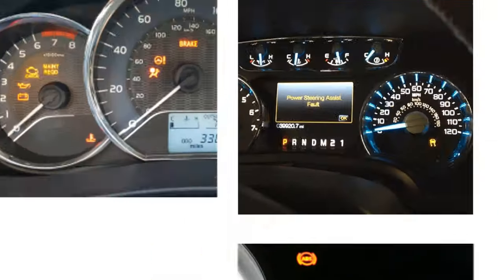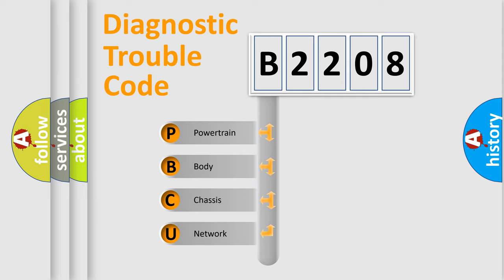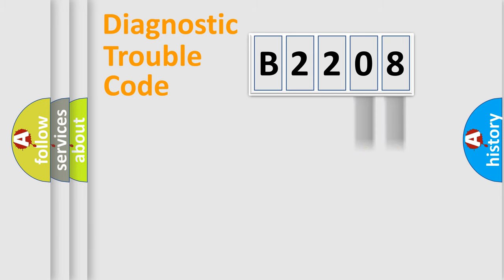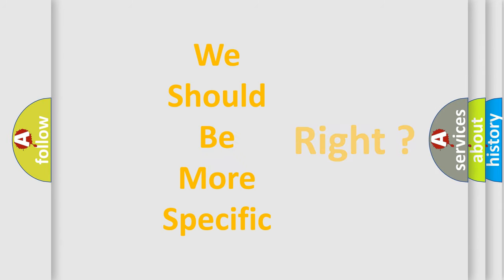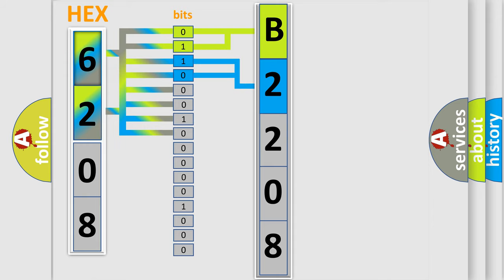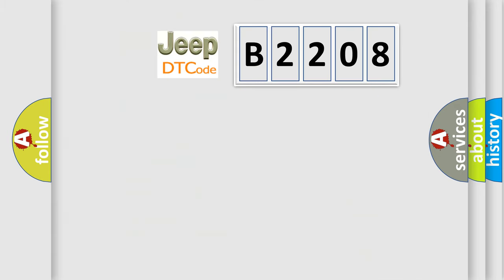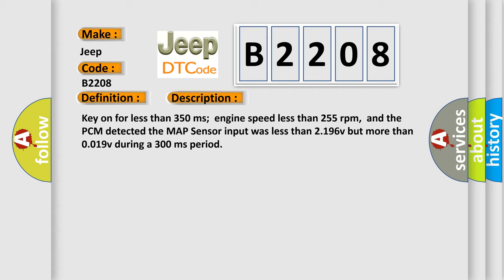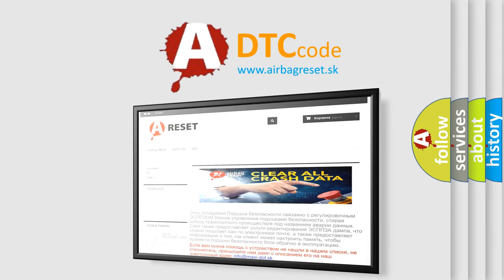DTC Jeep B2208 Short Explanation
Contents:
0:21 Basic DTC analysis according to OBD2 protocol standard.
1:48 Insight into programming
2:58 A diagnostically understandable description of the Diagnostic Trouble Code
3:05 Basic error definition

Make:
Jeep
Code:
B2208
Definition:
BARO Out-Of-Range at Key OnorMAP Sensor Low
Description:
Key on for less than 350 ms;engine speed less than 255 rpm,and the PCM detected the MAP Sensor input was less than 2.196v but more than 0.019v during a 300 ms period
Cause:
Loss of 5-volt supply from PCM (internal failure)Sensor 5-volt supply circuit is shorted,open or groundedSensor signal circuit is open or shorted to groundSensor has failedPCM has failed